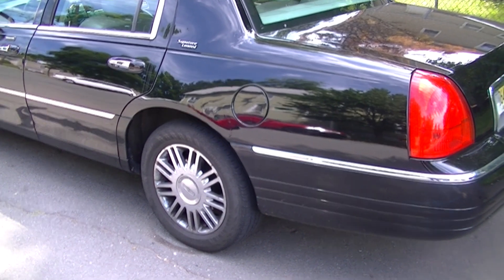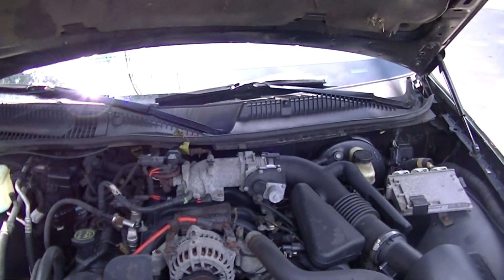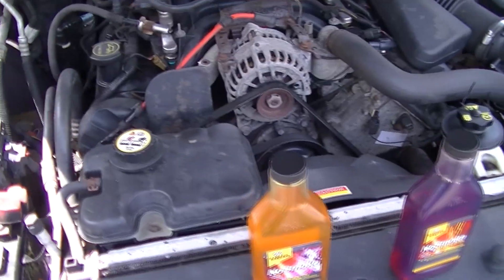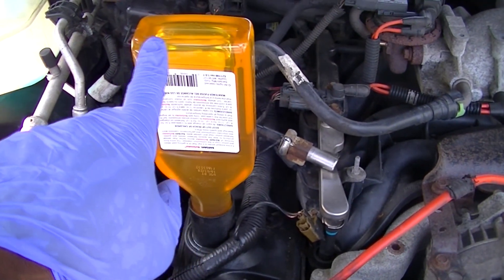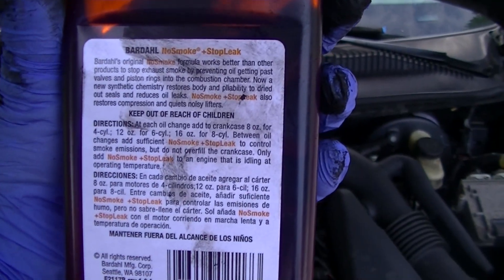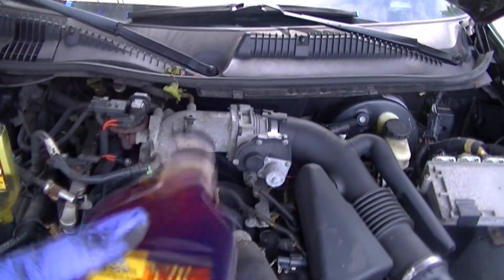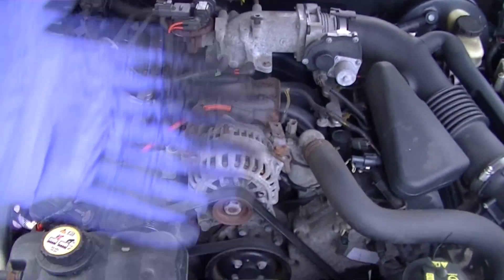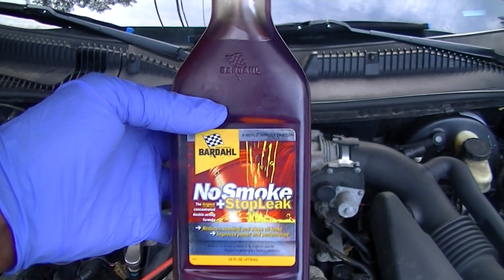Bardahl No-Smoke oil additive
Bardahl No-Smoke oil additive . I use this product for awhile now.. The Lincoln Towncar has been smoking ,since I did the 1st oil change.. It had a service sticker with 10w30 written on it so I guess that was being used in the engine of the 4.6 Ford.. So it did smoke over hours of driving, and at stops and idle.  Bardahl No-Smoke oil additive stopped the smoke so my passengers do not get see the smoke , in or when leaving the car( it does work  ) for me it may for you depending how bad your smoke issue is..